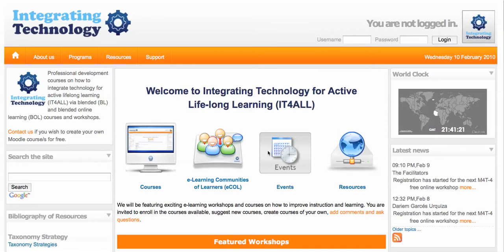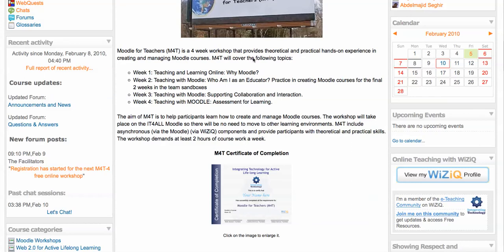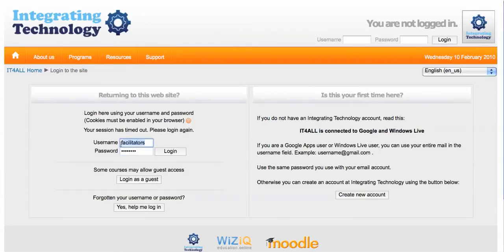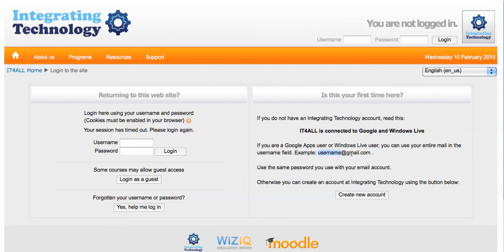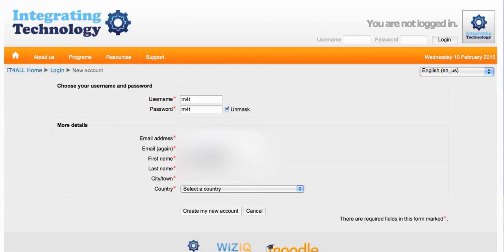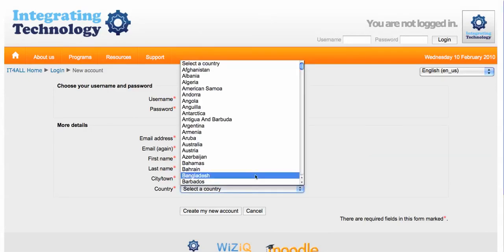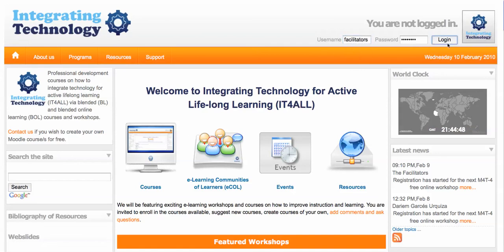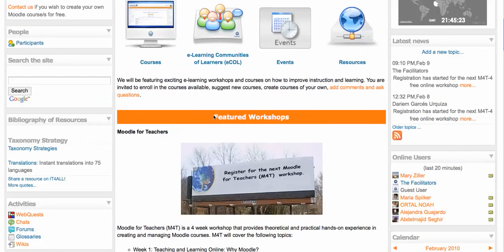Where to Take Free Online Courses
Learn how to teach online with Dr. Nellie Deutsch, an experienced Moodler (Moodle admin and teacher). You're invited to take free online professional development courses and online events and receive free digital badges and free certificates

I have been working as an admin of Moodle sites and teaching online with Moodle since 2003. Moodle has changed quite a bit since then, but because I am constantly upgrading sites to the latest Moodle versions and teaching online with Moodle, I get a lot of hands-on practice.  I'd like to share that knowledge with you.